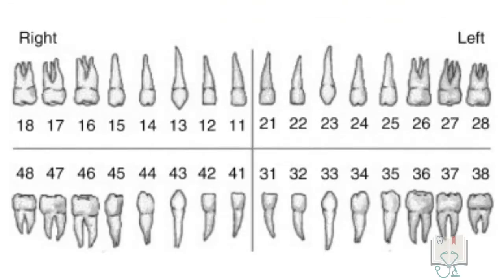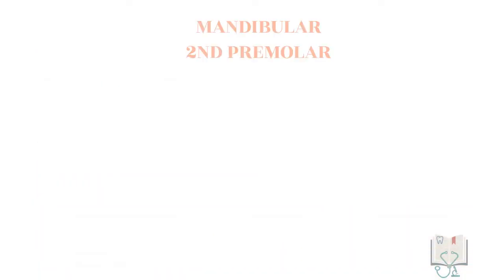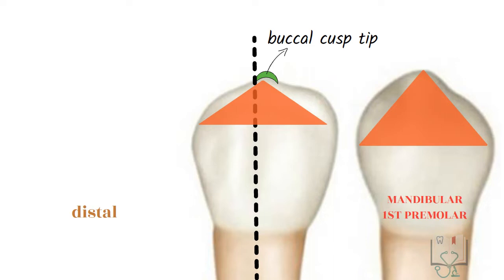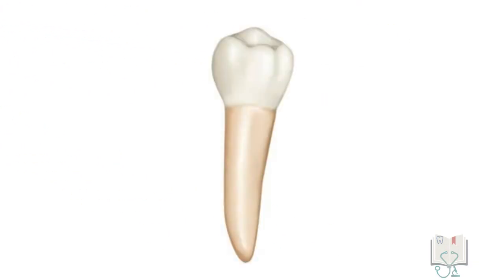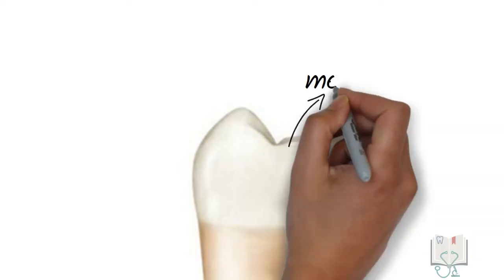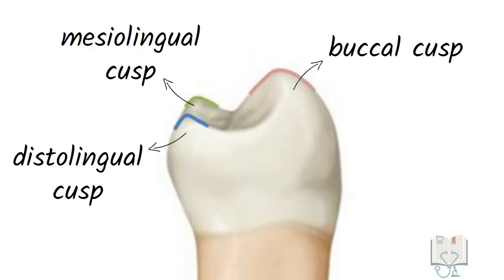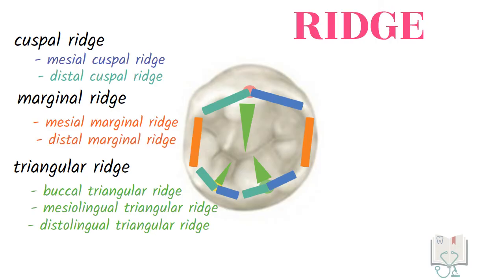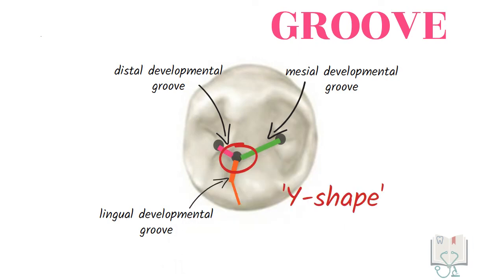Permanent Mandibular Second Premolar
This video describes the basic morphology of Permanent Mandibular 2nd Premolar under the headings
- Introduction
- Measurements
- Morphology
        - buccal aspect
        - lingual aspect
        - mesial aspect
        - distal aspect
        - occlusal aspect.

It also explains the differences between 2 forms of the mandibular 2nd premolars, that is, the 3-cusp type and the 2-cusp type.